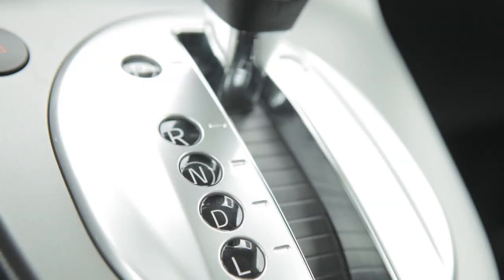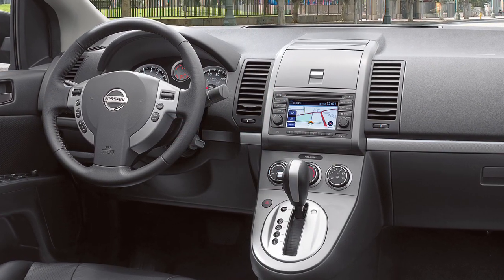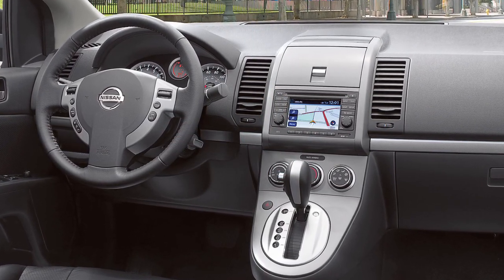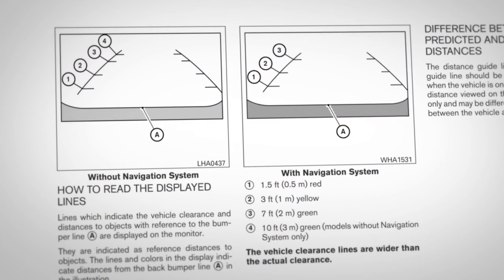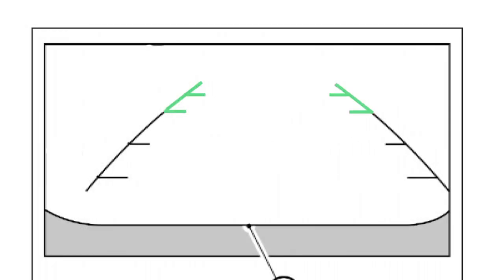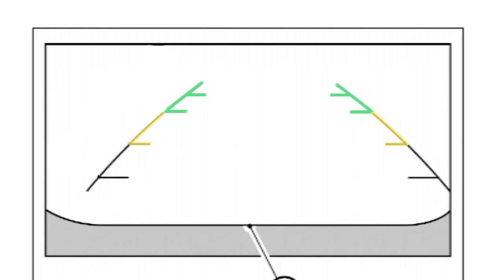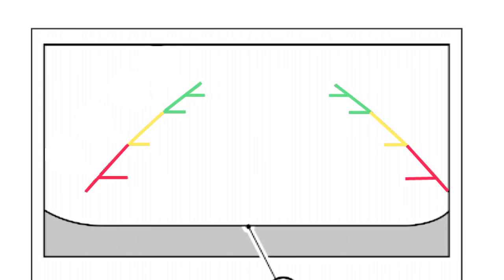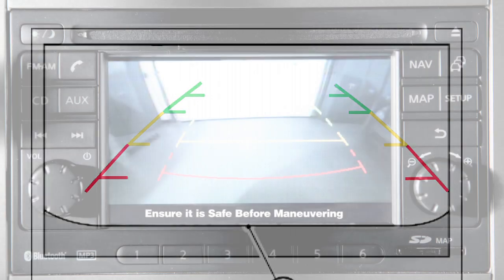2012 NISSAN Sentra - RearView Monitor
RearView Monitor (if so equipped)

With the transmission shifted to REVERSE, your display monitor will change to show a live picture of the area directly behind your vehicle.  The color lines display the approximate distance between an object and your rear bumper.

The GREEN line designates an object within an area between 7 and 10 feet.

The YELLOW line, between 3 and 7 feet.

The RED line, between 1 ½ and 3 feet.

Certain temperatures and other conditions may momentarily affect the clarity of your display's picture. Please read about these in your Owner's Manual.  The RearView Monitor is a convenience, always turn and look before backing.  This feature is not a substitute for proper backing and driving procedures.